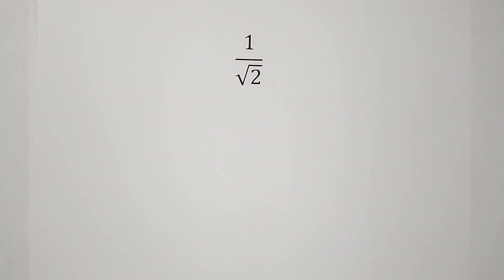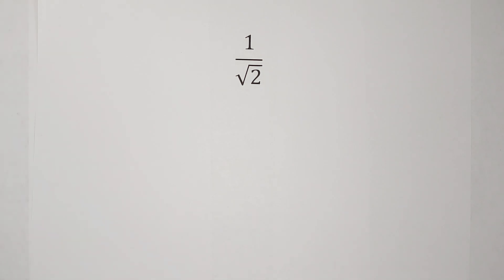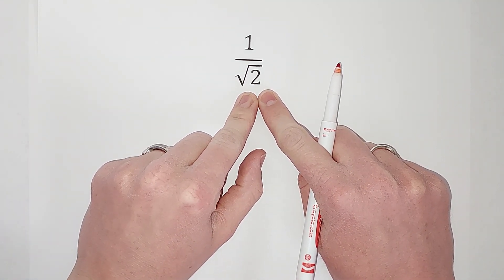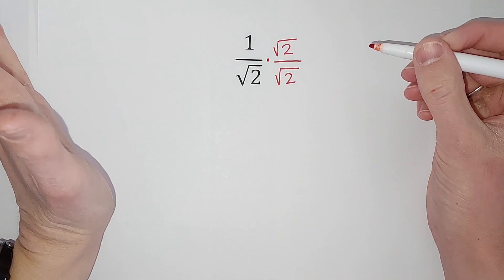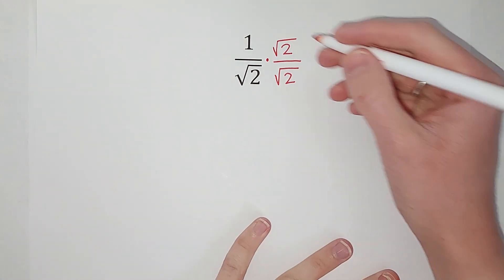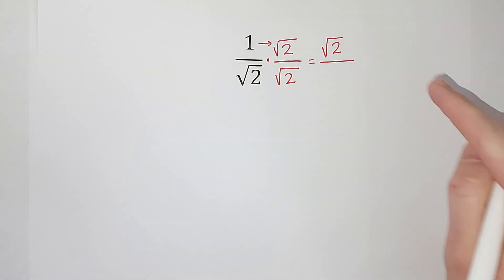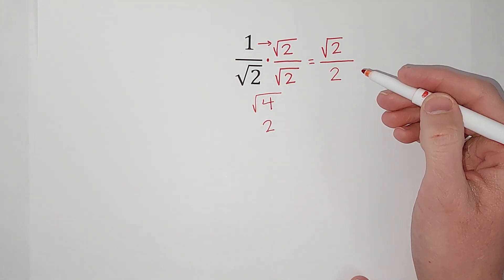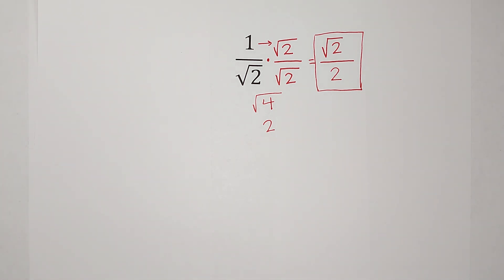We Don't Like Radicals In the Denominator...Here's How to Fix It | Rationalize the Denominator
Why do we rationalize the denominator? We don't like square roots or any radicals in our denominators in math land. If you leave an answer with a radical on the bottom of a fraction for your math teacher, you'll probably get some points docked. Luckily the fix is pretty easy.